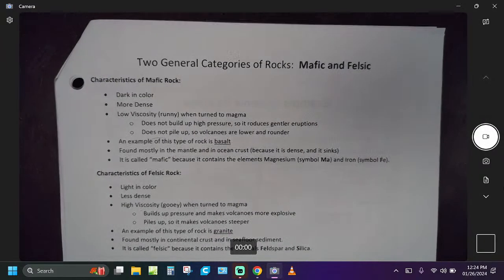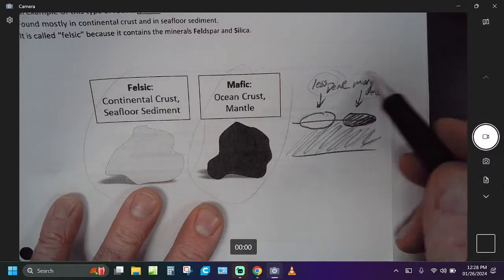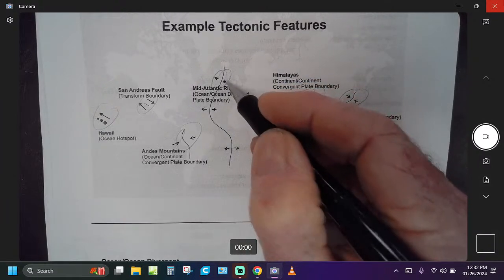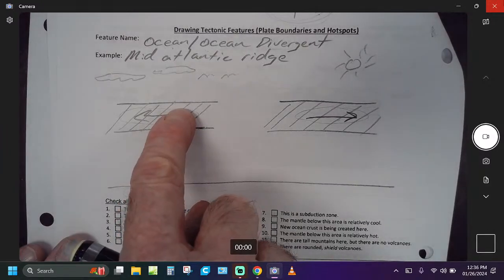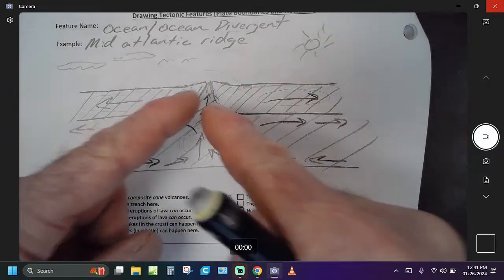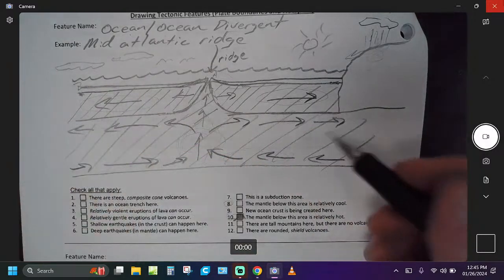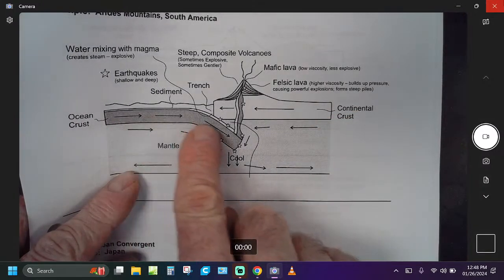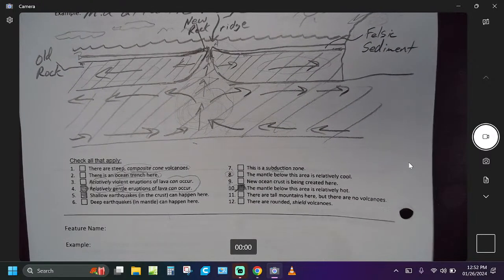Class #41 -- Drawing Plate Boundaries